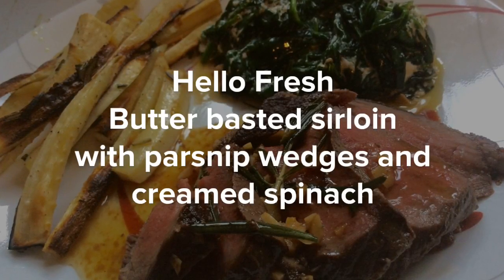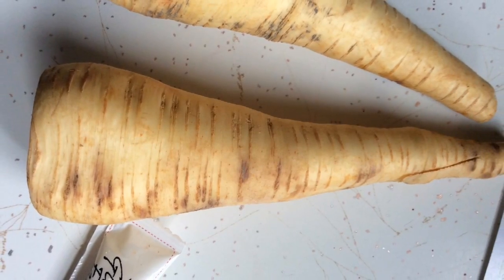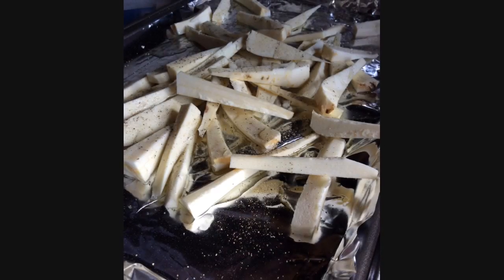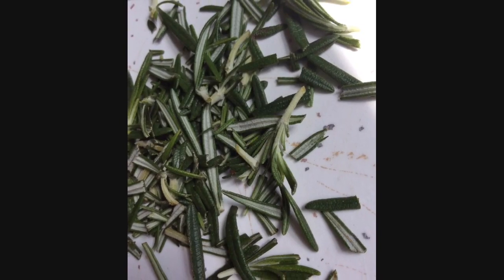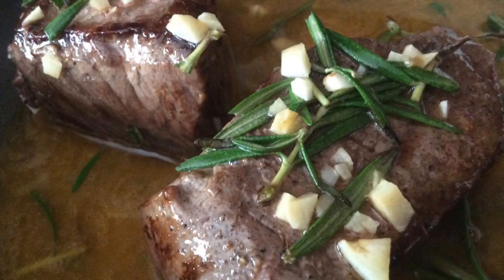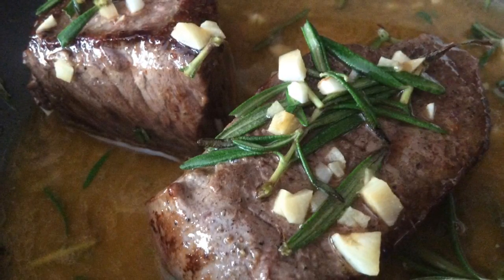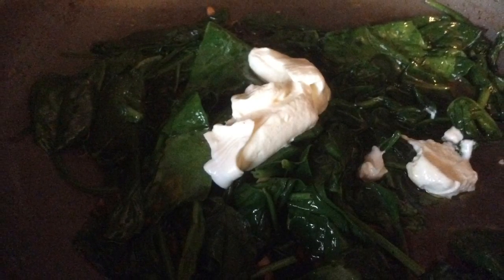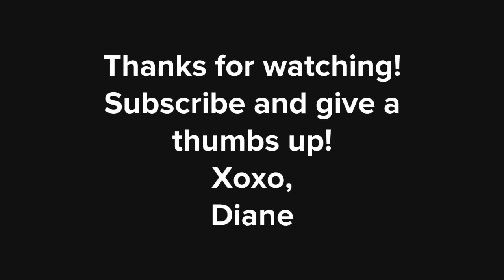Hello Fresh Butter Basted Sirloin Steak with Parsnip wedges and creamed spinach